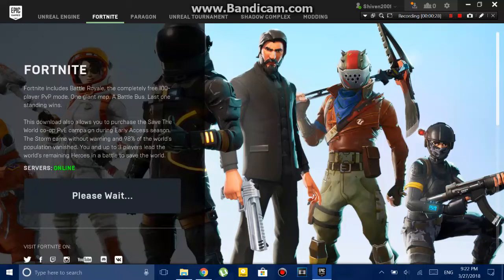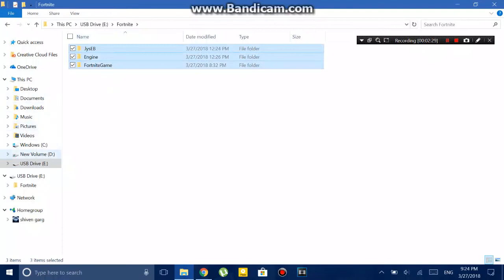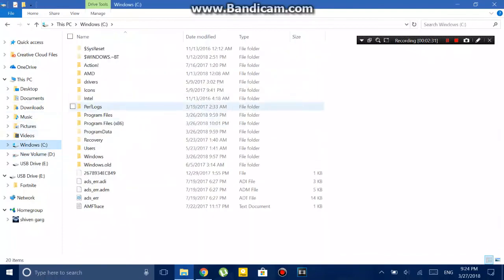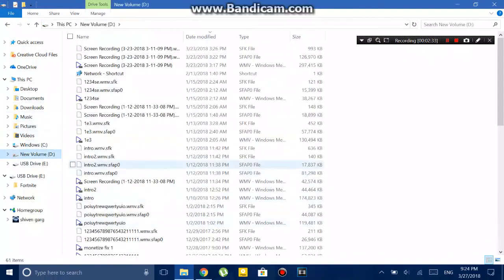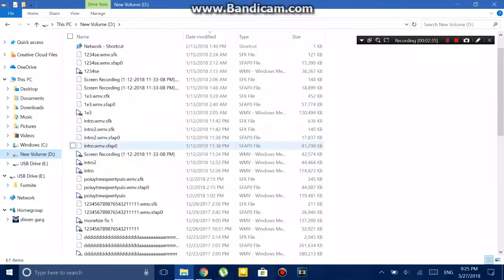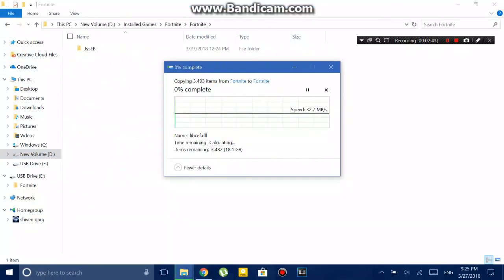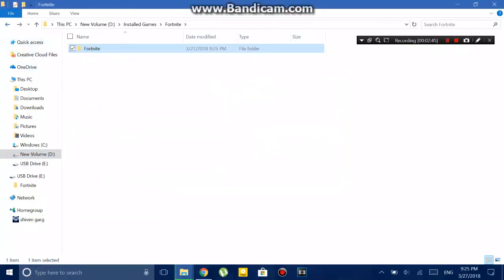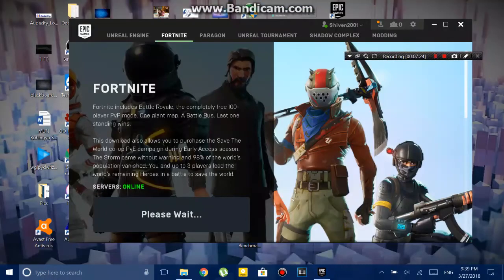How to Transfer or Restore Fortnite From One PC To Another | Quick and Easy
UPDATE: If you have any computer/software-related problems, please feel free to submit your problem on our new and we will make a solution video for you to resolve it! If you have any computer/software-related problems, please feel free to contact us by visiting our or comment down below on our videos about your problem, and we will make a video for you to resolve it!

Hi guys. In this video, we will tell you guys how to transfer and copy Fortnite game (battle royale) or any other epic games game from one PC to another. Or you can say how to restore the Fortnite game on PC! This is for all of you guys who have a poor internet connection and who do not want to download the entire game again.

I hope this video helped you. It is a very quick, simple, and easy fix.